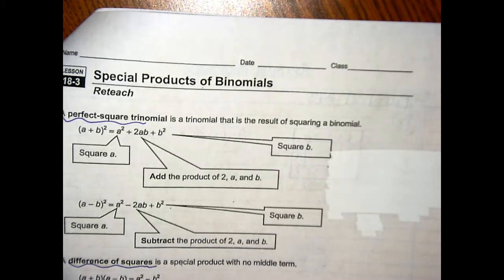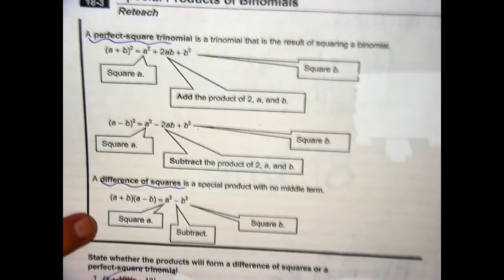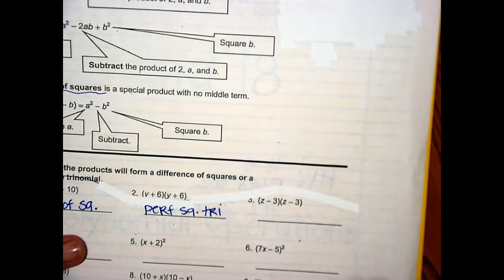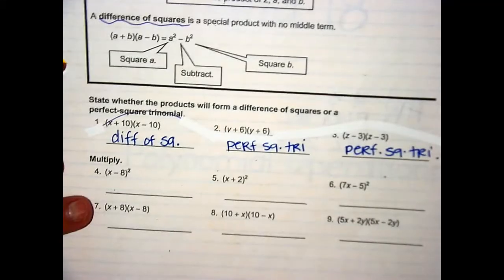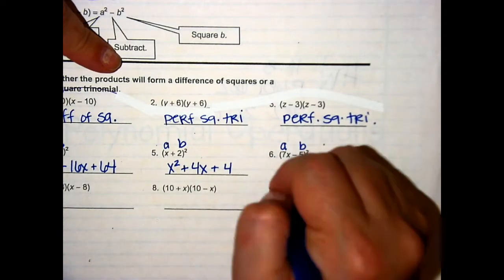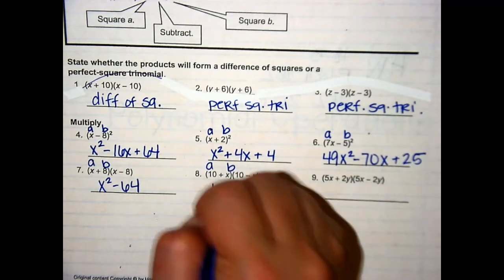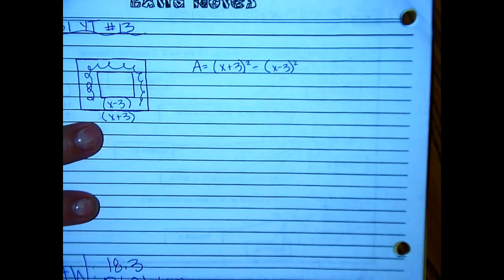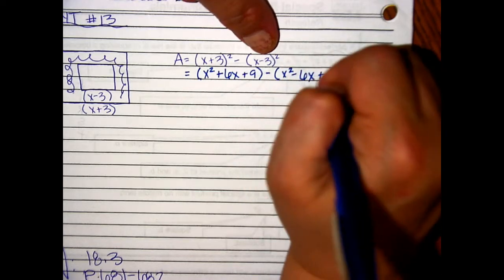Lesson 18-3: Special Products of Binomials Medium